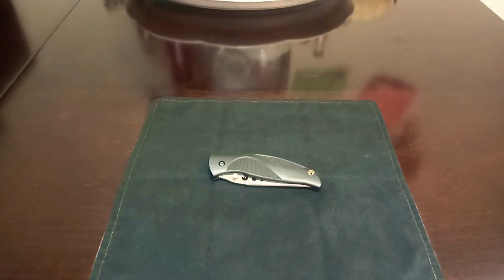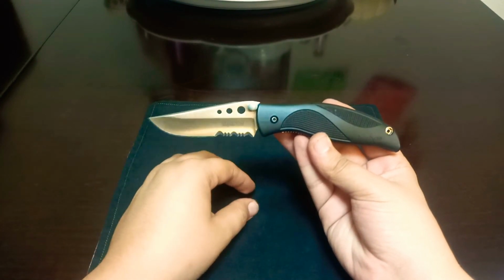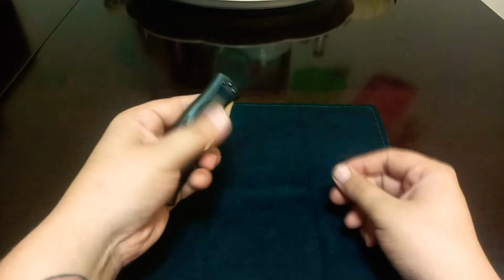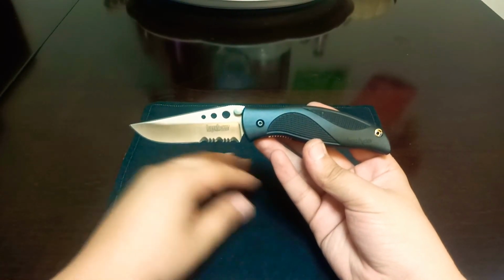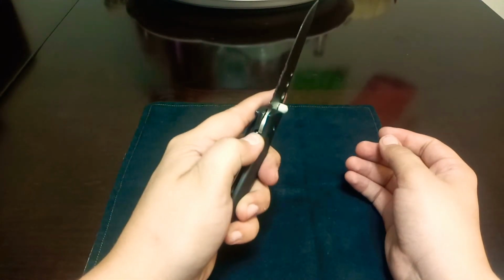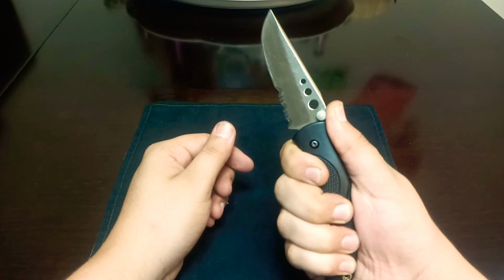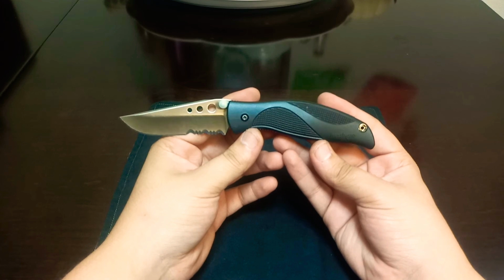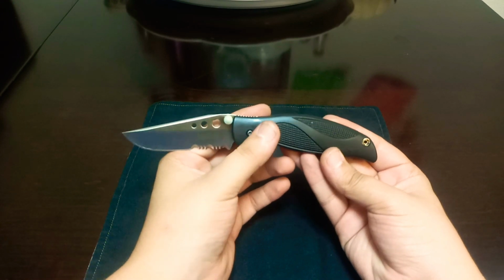Kershaw Whirlwind Review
Reviewing the Ken Onion designed Kershaw Whirlwind 1560ST in 14C28N steel and is a speedsafe assisted thumb stud engaged knife. The Kershaw Whirlwind has a sweet looking blade style with its aggressive long clip point and combo edge. Ken Onion added his signature design characteristic on the blade with the three holes, which is a pretty cool addition to the knife. The handles are extremely ergonomic and comfortable. Overall, simple is more when it comes to this knife. The Whirlwind has a clean design and is the perfect work horse knife for EDC use.